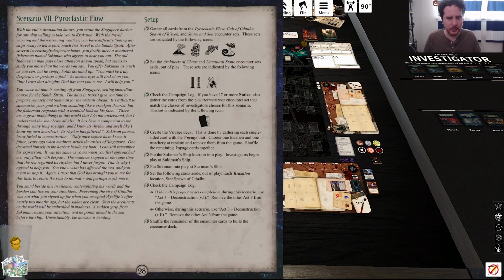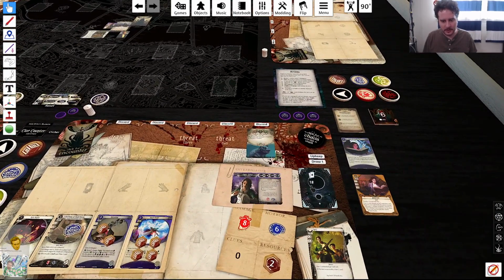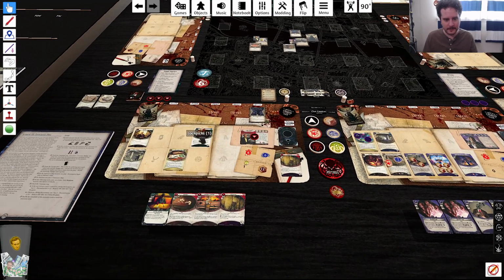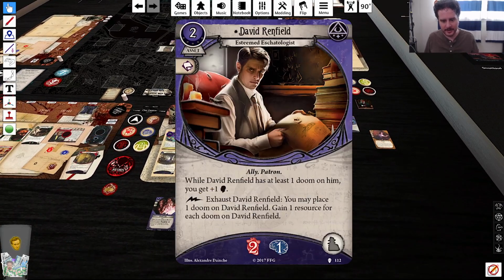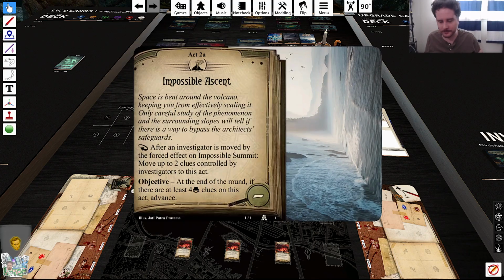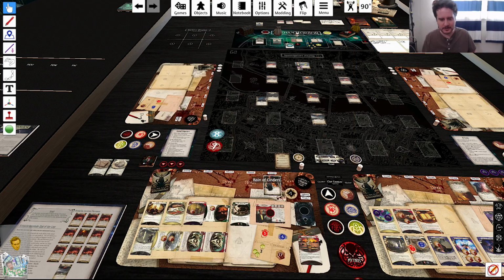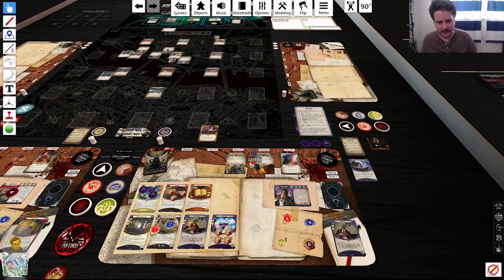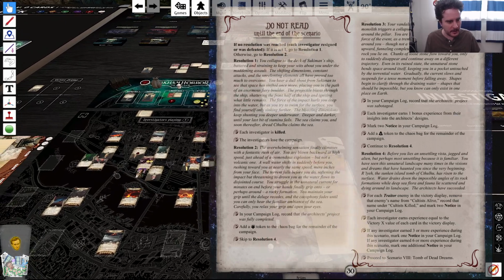We're on a boat and we're going fast and... (Cyclopean Foundations 7 | Custom Arkham Horror)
Everyone loves volcano time.